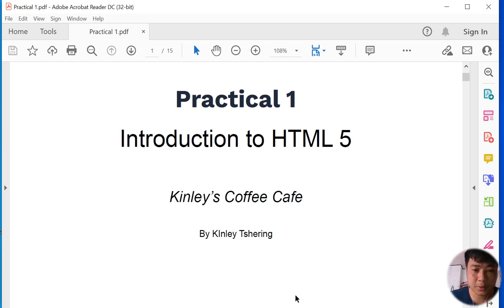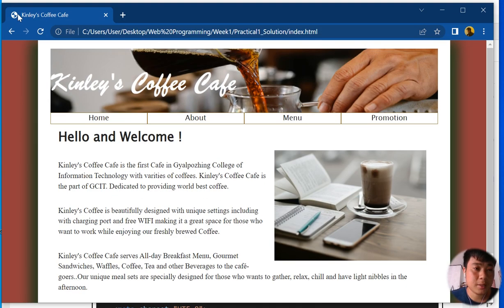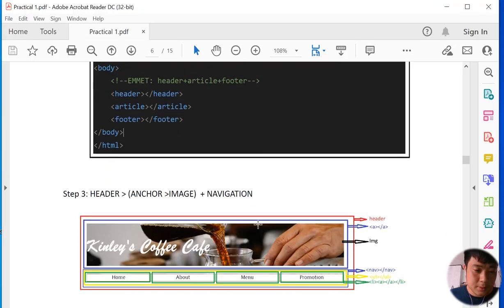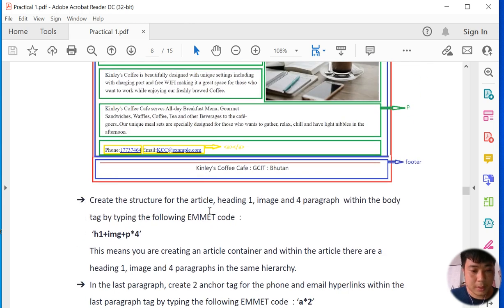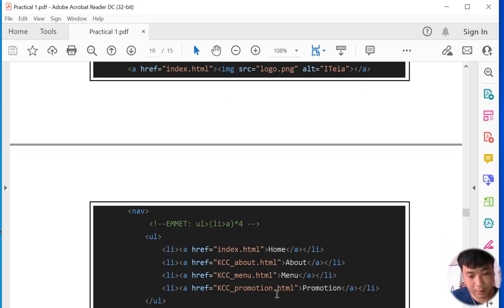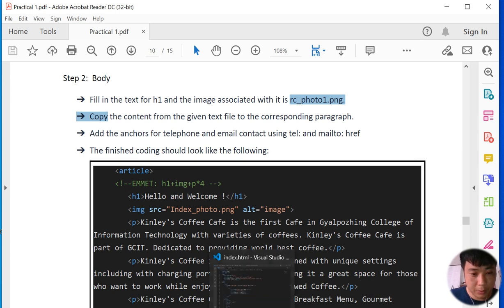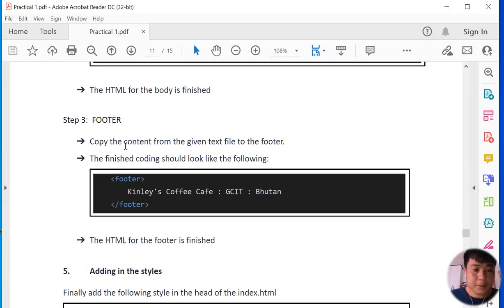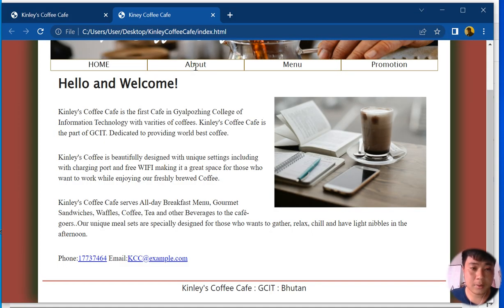introduction to html 5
learn html 5 by creating web page